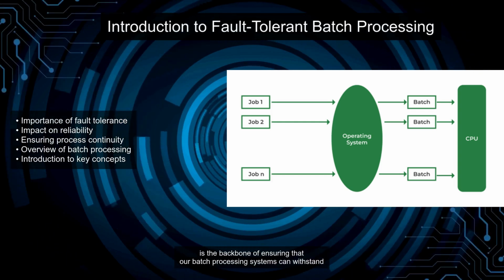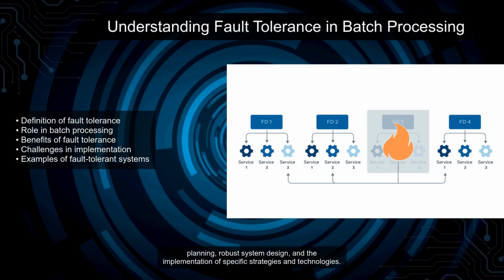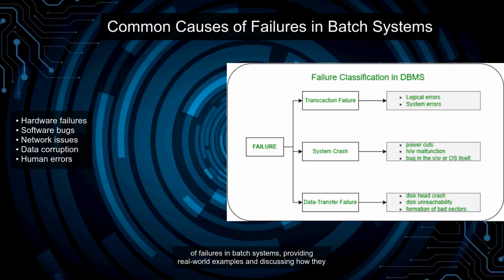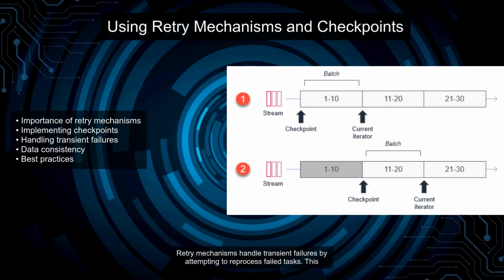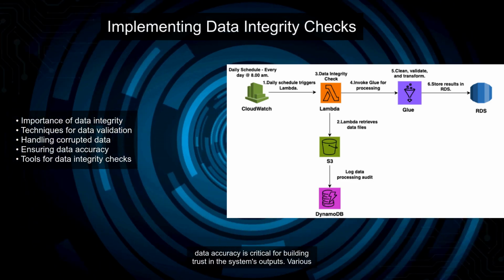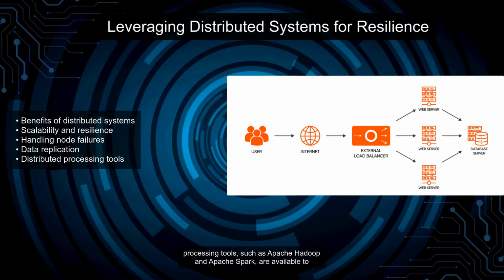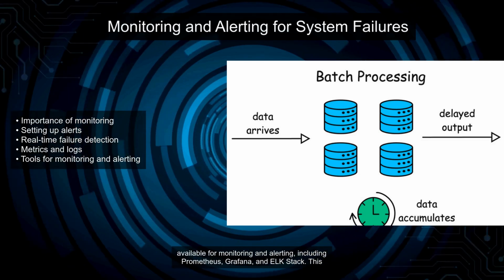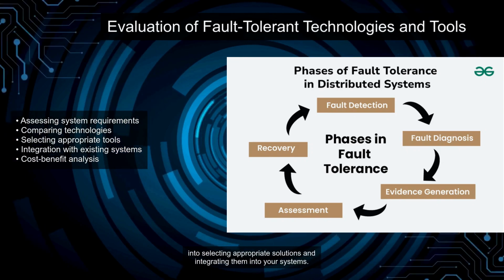Implementing Fault-Tolerant Batch Processing Systems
**🚀 Are Your Batch Processing Systems Ready for Anything? 🤖**

Ensuring your batch processing systems are fault-tolerant is crucial for maintaining reliability and continuity in critical workflows. Today, we'll dive into how you can implement these robust systems to safeguard against common failures.

- ✨ **Introduction to Fault-Tolerant Batch Processing:** Why it's essential for reliability and continuity
- ⚡ **Understanding Fault Tolerance:** Key concepts, benefits, and challenges
- 🎯 **Common Causes of Failures:** From hardware to human errors
- 🔥 **Design Principles:** Including redundancy and decentralization
- 🛠️ **Retry Mechanisms & Checkpoints:** Best practices for handling failures
- 📌 **Implementing Data Integrity Checks:** Techniques for maintaining data accuracy
- 🚀 **Leveraging Distributed Systems:** Scalability and resilience
- 🔎 **Monitoring & Alerting:** Real-time failure detection tools
- 📊 **Evaluation of Technologies & Tools:** How to assess and select the best options

If you're an AI enthusiast, tech enthusiast, or someone interested in the latest AI advancements, understanding fault-tolerant systems is crucial for your development and operational workflows.

   Engineering